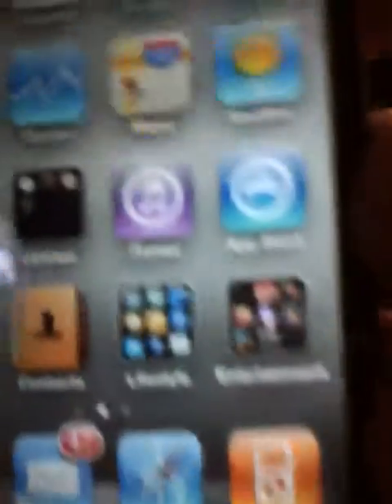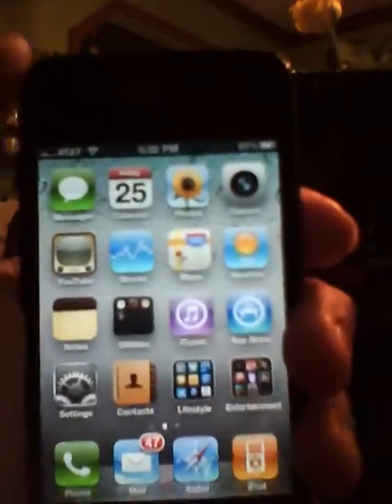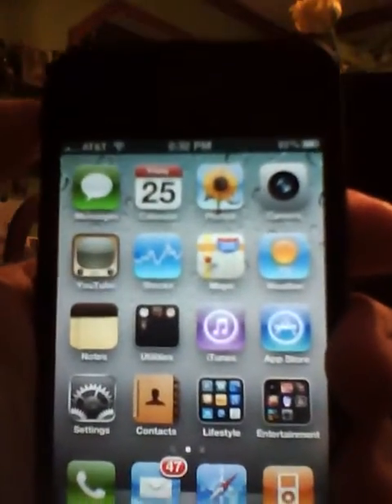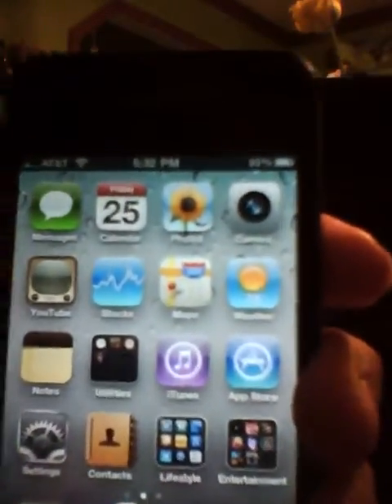iPhone 4: Retina Display Vs. iPad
I demonstrate the iPhone 4's Retina Display versus that of the iPad's.